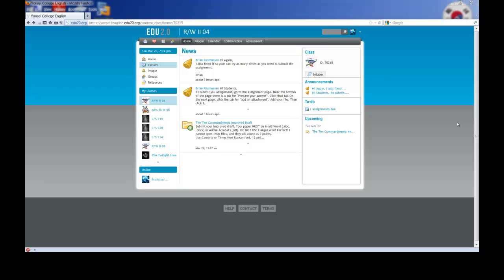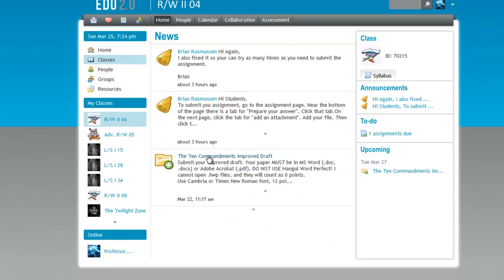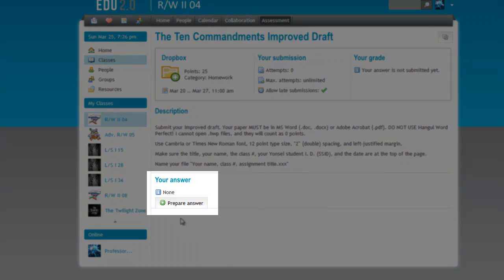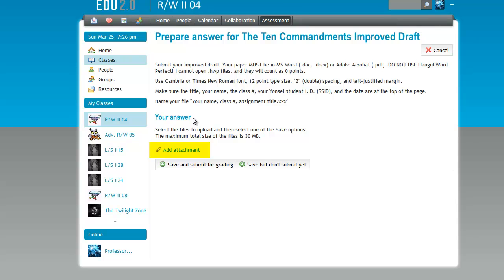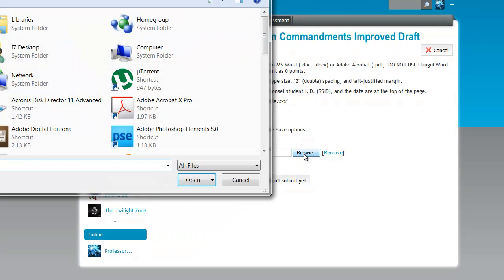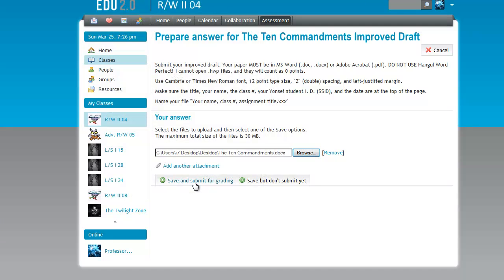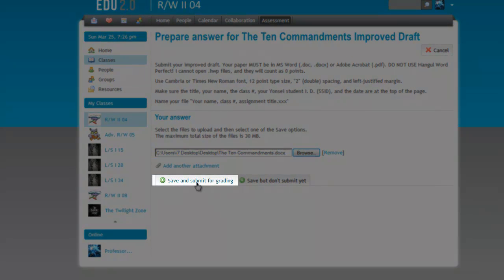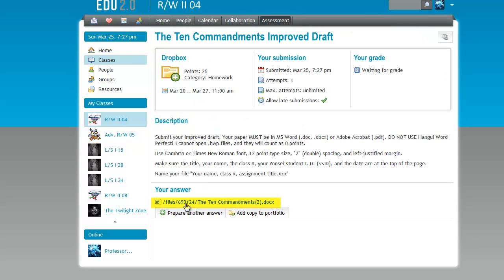How to submit a dropbox assignment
How to submit a dropbox assignment on our website.